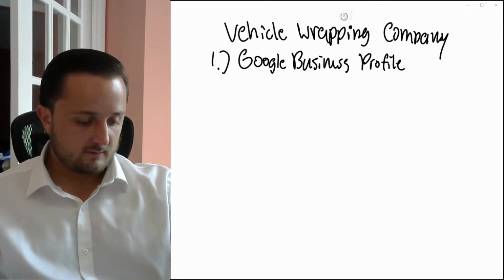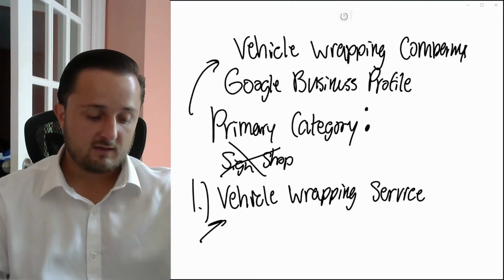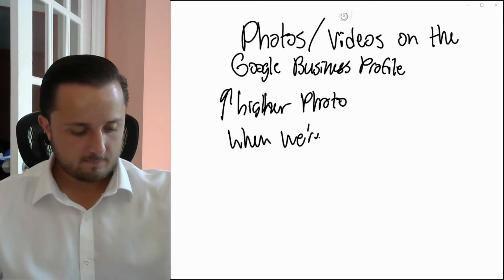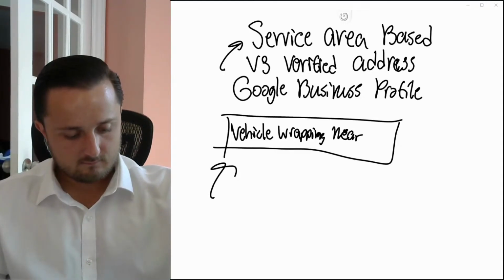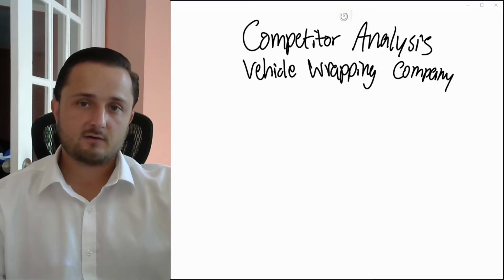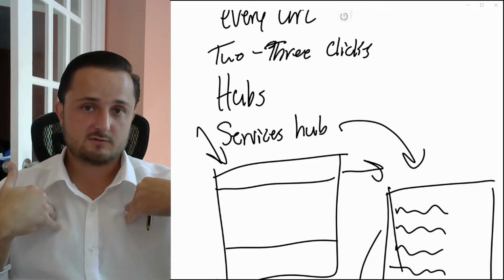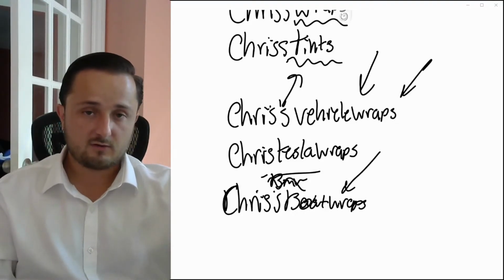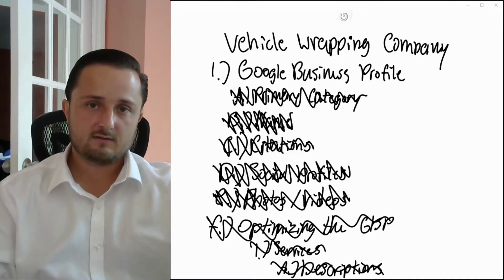AMA SEO - Live GBP Rank Reports - Live Audits